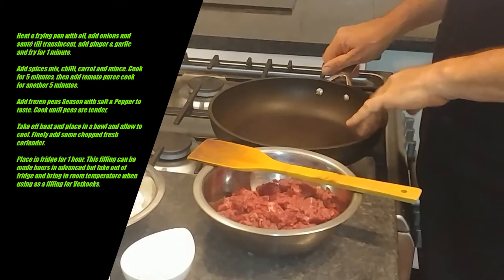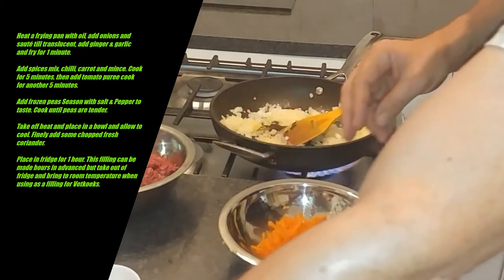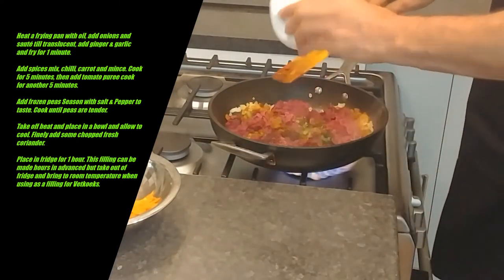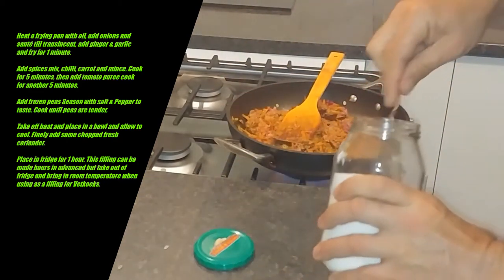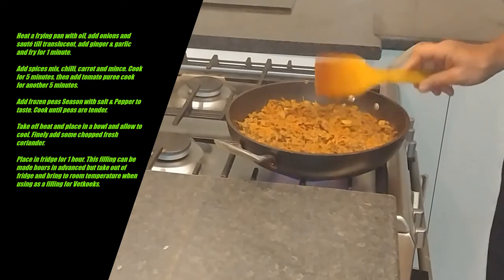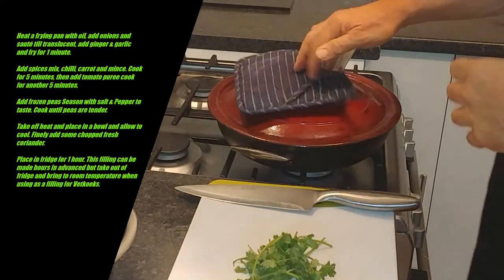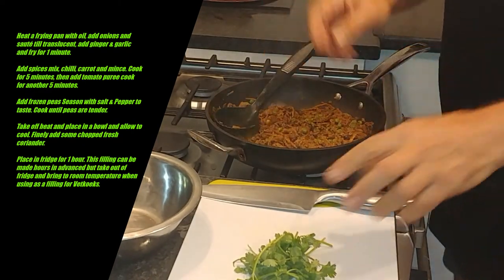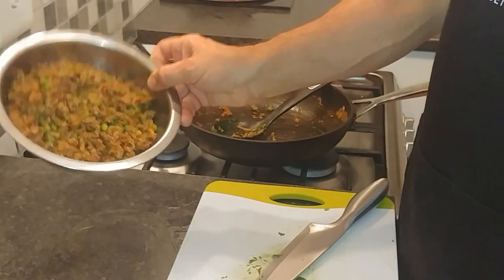Curried Mince Filling for Vetkoek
CURRIED MINCE
Great as a filling for Vetkoeks!
INGREDIENTS:
500g lean Beef or Ostrich mince
1 small onion finely chopped
1 Tsp. Veg oil
2 cloves garlic finely chopped
2cm ginger finely chopped or grated
2 tsp.  medium or hot curry powder blend
1 tsp. turmeric powder
½ tsp. cumin powder
⅛ tsp. clove powder
1 tsp. paprika
1 green chilli finely chopped
2 Tbsp. tomato puree
1 carrot, peeled & grated
¾ cup peas

METHOD:
Heat a frying pan with oil, add onions and saute till translucent, add ginger & garlic and fry for 1 minute. Add spices mix, chilli, carrot and mince. Cook for 5 minutes, then add tomato puree cook for another 5 minutes. Add frozen peas Season with salt & Pepper to taste. Cook until peas are tender. Take off heat and place in a bowl and allow to cool. Finely add some chopped fresh coriander. Place in fridge for 1 hour. This filling can be made hours in advanced but take out of fridge and bring to room temperature when using as a filling for Vetkoeks.

“Fork it Studio is not just another creative space, it’s your creative space"

“Let the forking begin!!”